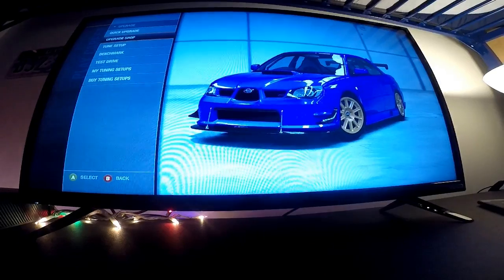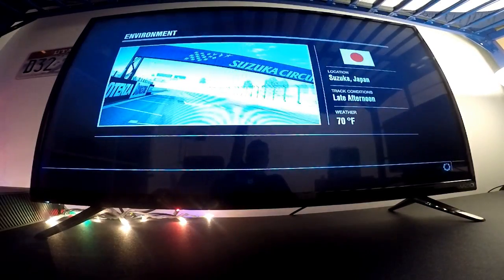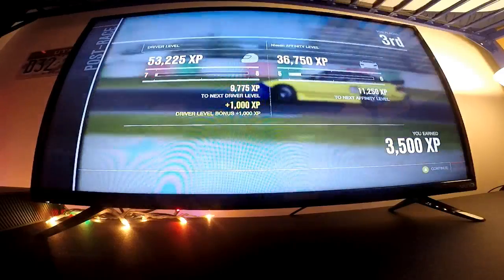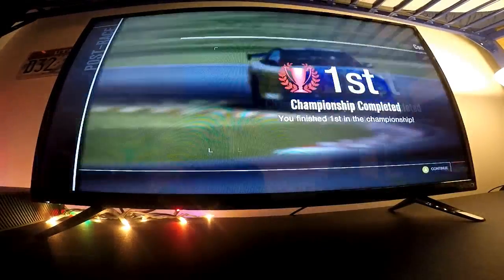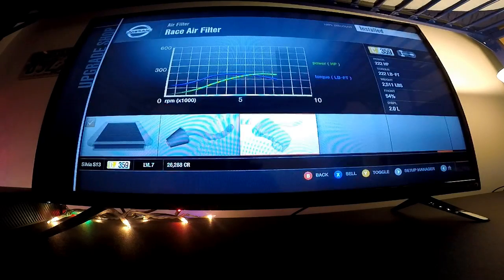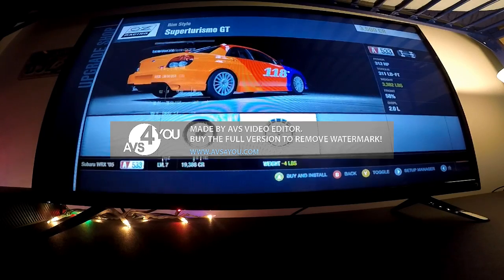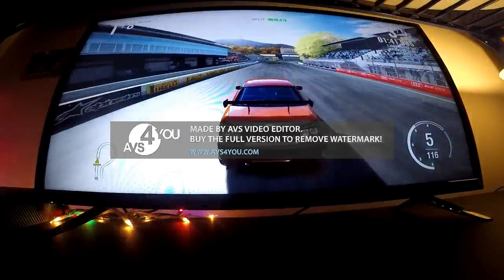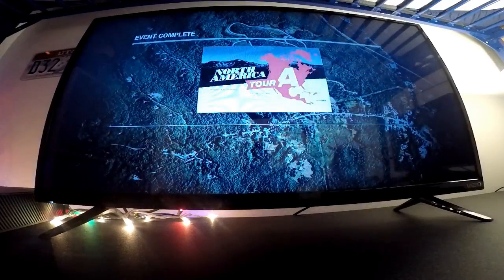I now present the new liveries; Forza Motorsport 4 Part 6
I have made new liveries for the 240SX and the STi. In other news I am also into a new division.